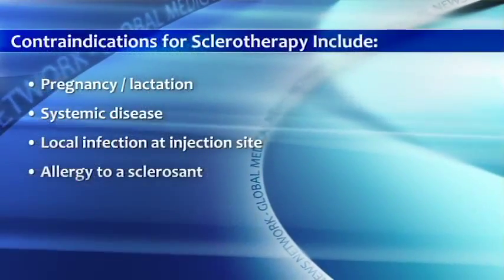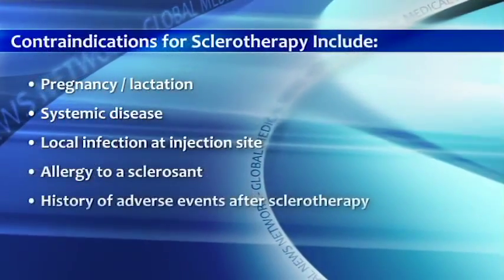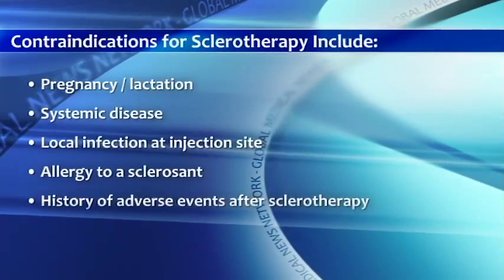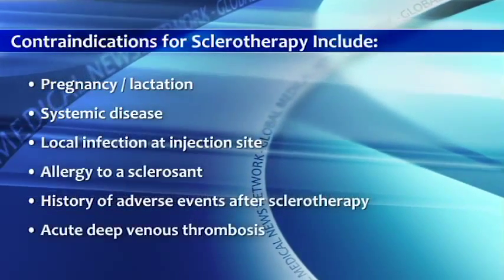Foam Sclerotherapy for Varicose Veins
Foam sclerotherapy can be an effective treatment for varicose veins, but physicians must explain to patients the treatment's limits and contraindications, Dr. Hema Sundaram says.